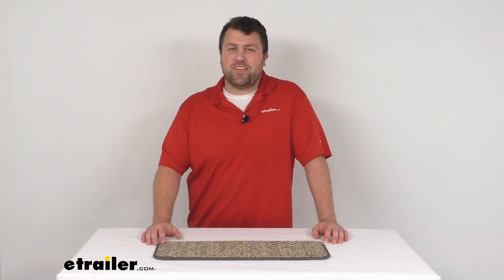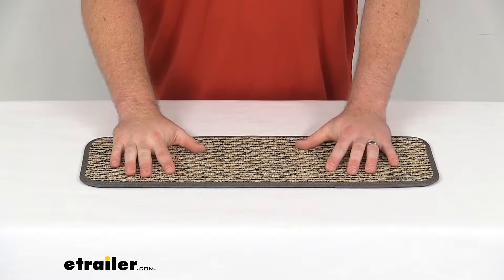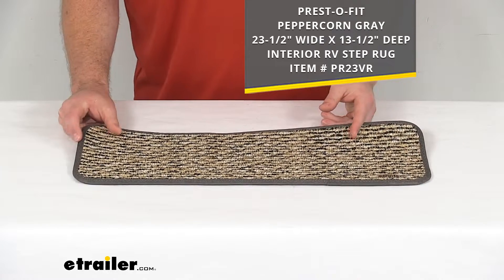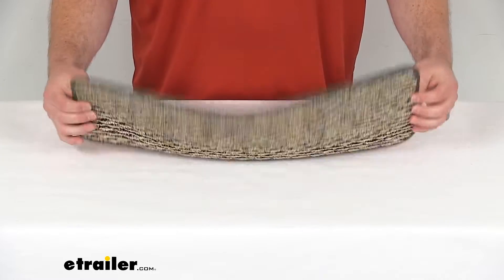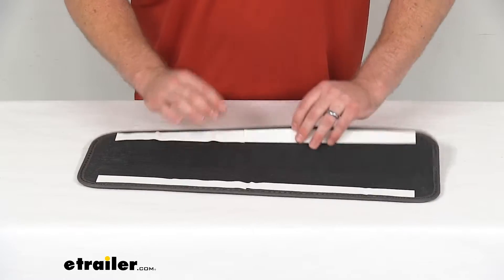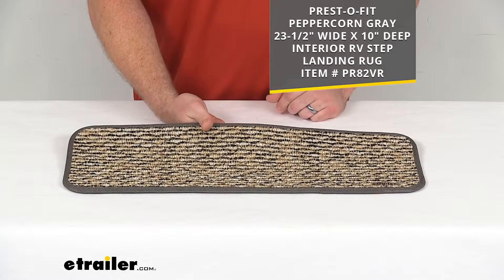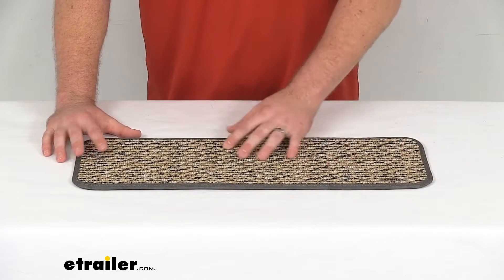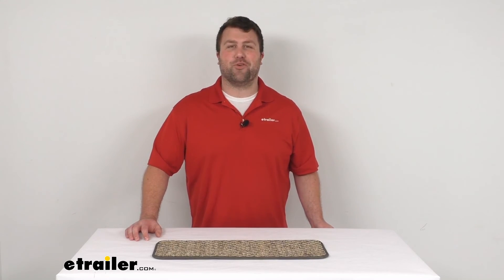etrailer | Prest-O-Fit Interior RV Step Rug for Landings Feature Review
Hi there, I'm Michael with etrailer.com. Today, we're gonna take a quick look at this Prest-O-Fit Interior RV Step Landing Rug. This is a 23 1/2 inch wide by eight inch deep rug that will sit at the bottom of the interior steps in your RV. This is going to allow you a place to wipe your feet off as you're coming in, so that you're not tracking mud and dirt into your RV. It's also going to provide a little bit of extra traction if the weather's been rainy and you come in, make sure that your feet aren't gonna slip on those hard surfaces. It's also going to help make sure that your tile, hardwood, or other hard surfaces are gonna be protected.

You can see this is a nice dense carpet kinda fiber, it's very soft, it feels good under foot, and it's gonna be that peppercorn color, so you've got lots of different off-white, gold, black color scheme throughout there, so it should match many different colors in your RV's interior. This will also match the interior step rug that we have available here at etrailer.com that will cover the top and front of your RV steps, these are the exact same material and color schemes, so they will match really well for you. They are sold separately, but if you're looking to coordinate, that is going to be the step rug that will work with this. This is a polypropylene carpet, so it is gonna be mold and mildew resistant, will hold up really well for you for a long time. It's also UV resistant, so it will resist fading and the sun's rays, should do a good job of retaining that color for a long time as well.

It's very easy to get this installed, it's got this hook and loop strip on both sides on the back here. So once you get this installed the first time, you'll just peel off that adhesive backing and stick it down where you want it, and then anytime you want to remove the carpet, you'll just have to peel it off, that hook and loop strip, but when it's down, it should stay in place, you're not gonna have to worry about it moving around, getting moved out of place. It also has this texturized rubber backing, so in addition to those hook and the loop strips, that should provide a little bit of friction there, traction for the rug to make sure that it's not gonna be moving around as you're wiping your feet off on it. Now, this should fit most of your eight inch deep interior landings. If you have a different size landing, we also have a six inch version that's the exact same color scheme, material, and the width is exactly the same.

We also have a 10 inch deep option, so if your landing is a little bit deeper, you need something a little bit wider to accommodate that, and that's gonna be a great option for you. It is the same width, just a little couple inches different depth. But this is gonna be made here in the USA, so you can trust it's made to the high quality standards that we've come to know and trust for products that are made here in the US. So if you are needing that eight inch deep option, this gonna be great for you. It does have the finish around the edge there, so you can rest assured it's gonna resist fraying, it's gonna hold up really well and do a good job for you matching your RV's interior colors and giving you that nice, soft place to kinda wipe your feet off as you're going up into your RV.

We do have other color options as well if this is not necessarily what you're looking for. If you like this carpet or you want a different texture, we've got different widths, depths, textures, colors, lots of different options available here at etrailer.com, so make sure you're getting one that you're gonna be happy with. That's gonna complete our look for today.